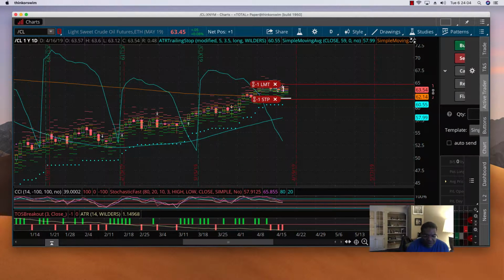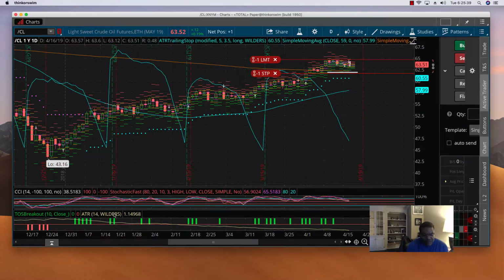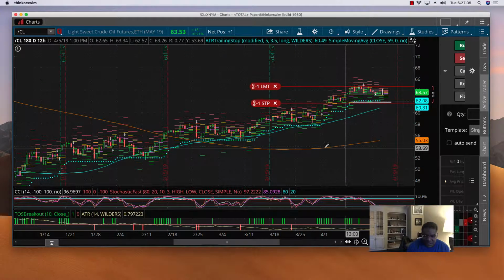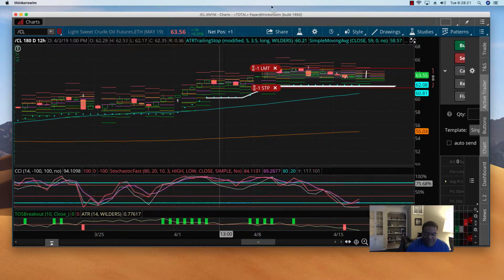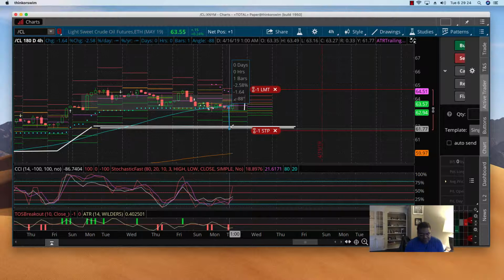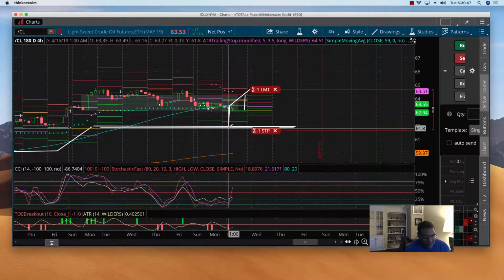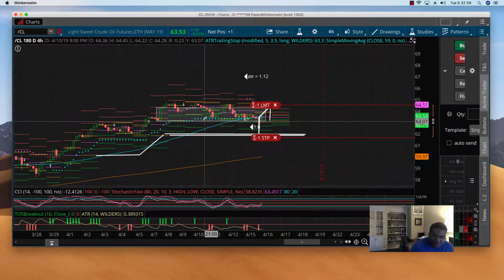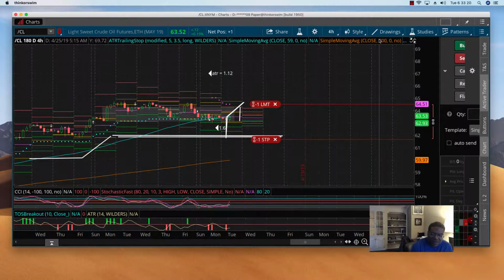Crude Oil Trading Tips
crude oil trading basics, crude oil trading in india, how oil trading works, crude oil trading tips, how to trade crude oil, crude swing trading